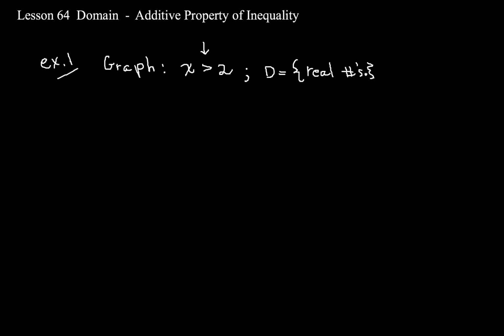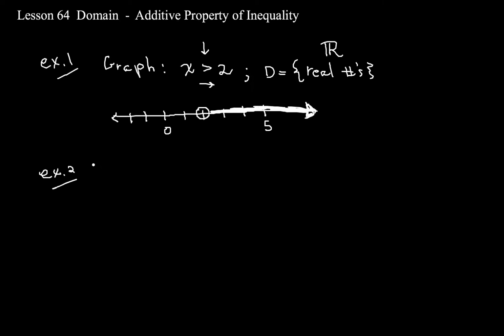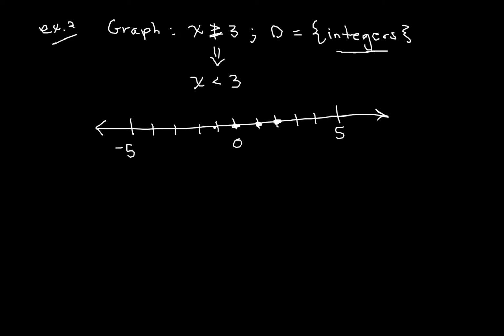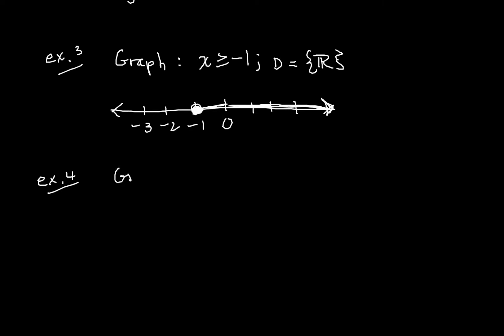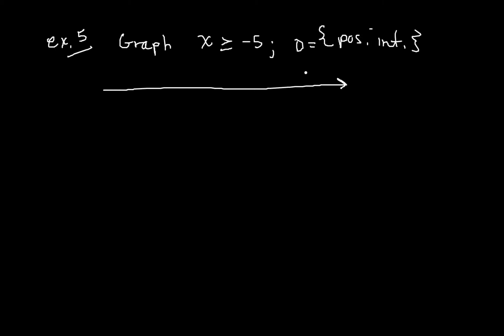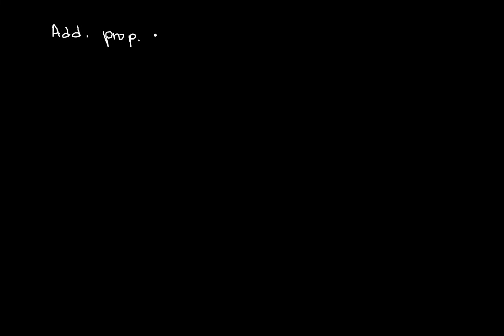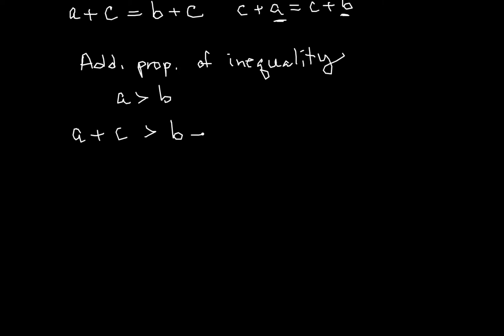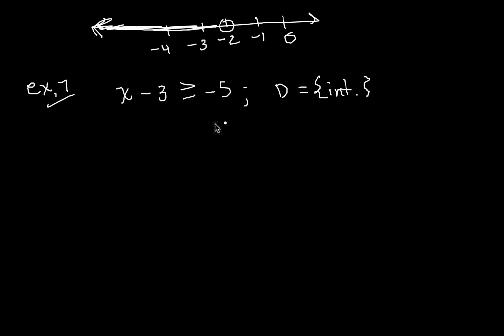Saxon Algebra 1 Lesson 64